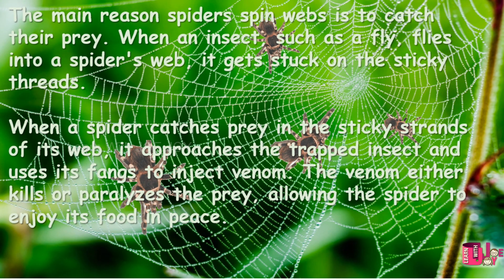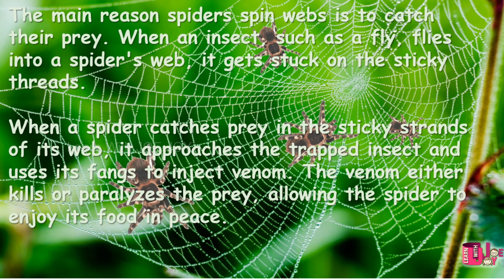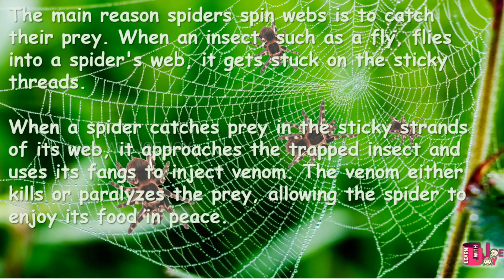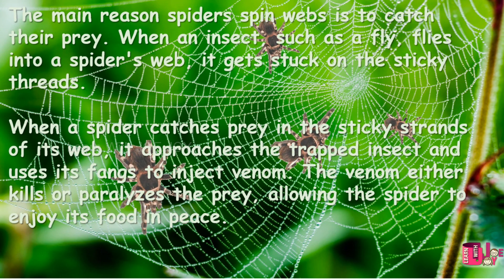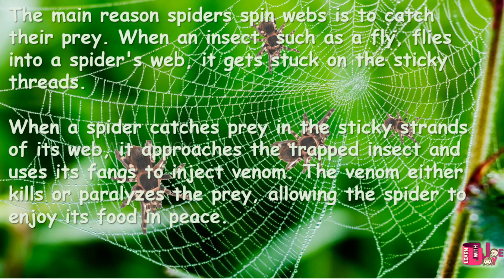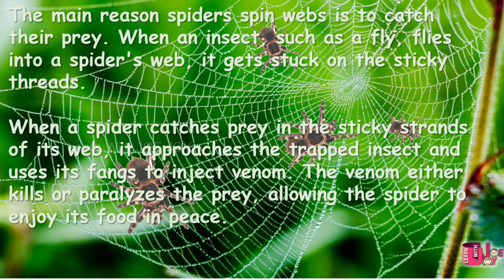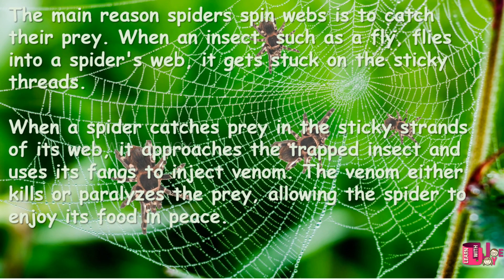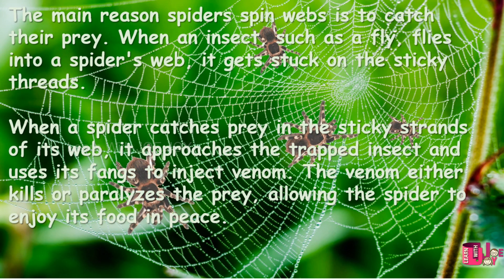Why do spiders spins webs?/Science through stories/Learn science facts/kids learning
This is a video to learn science facts using some conversational stories
This videos explains the answer for the question "Why do spiders spins webs?" in an easily understandable way. Watch this and learn the science behind.